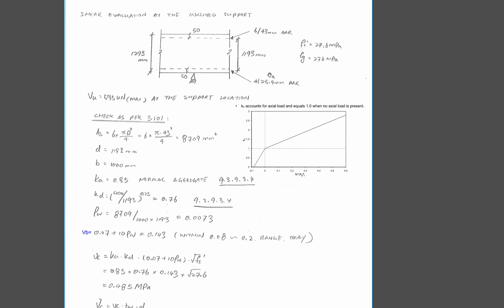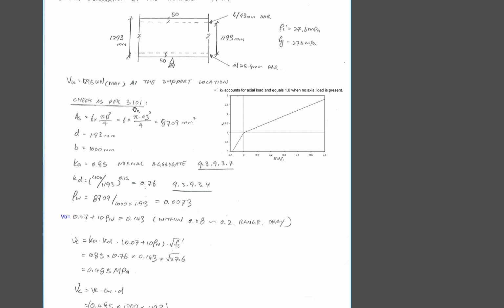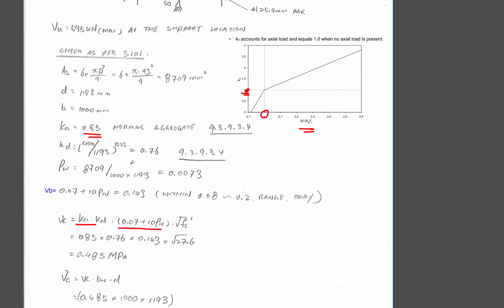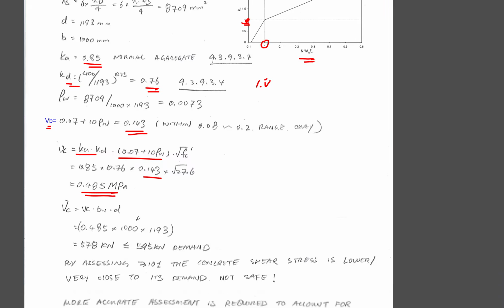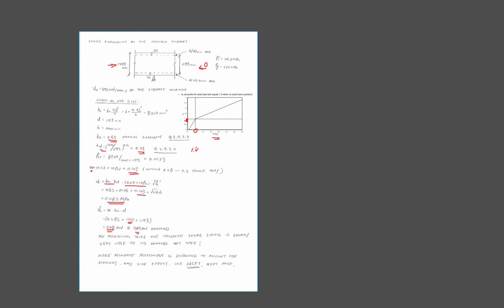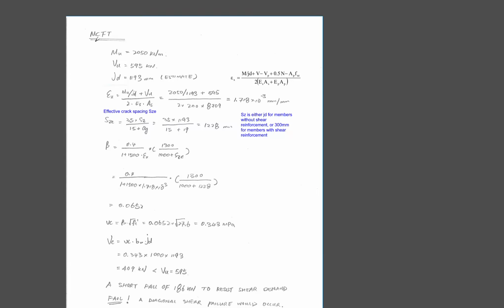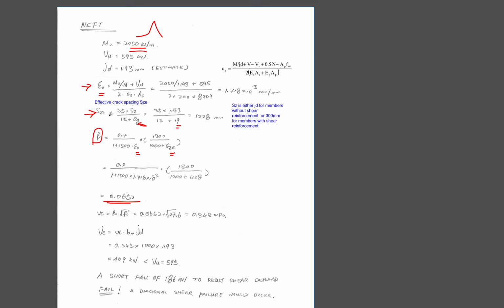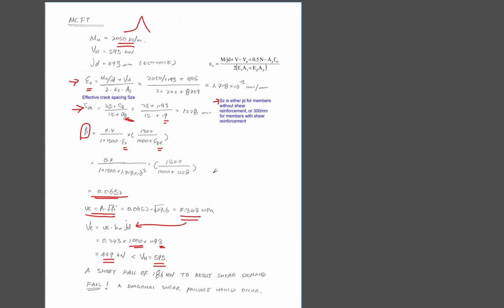Concrete shear design and modified compression field theory (MCFT)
Looking at concrete shear design through NZS 3101 and modified compression field theory (MCFT) for a deep slab with shear reinforcement.